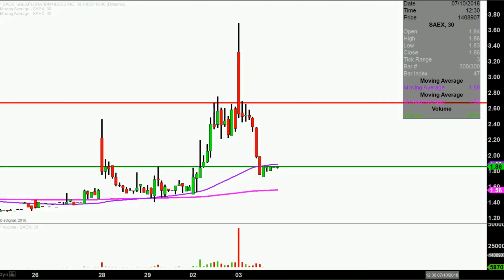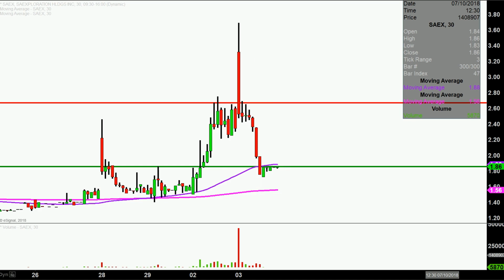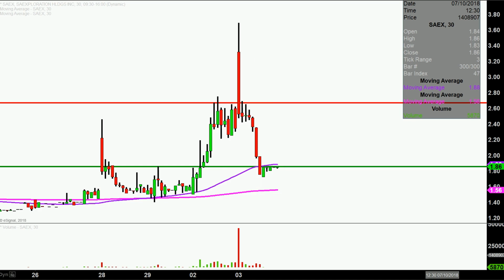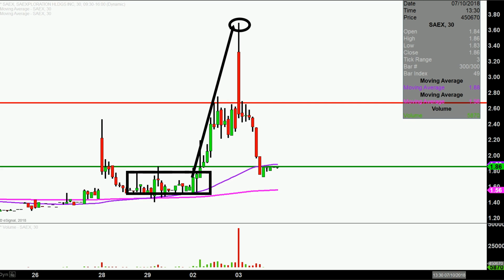SAExploration Holdings, Inc. - SAEX Stock Chart Technical Analysis for 07-03-18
Learn how to read stock charts and identify technical patterns as ClayTrader does a quick stock chart review on SAExploration Holdings, Inc. (SAEX).